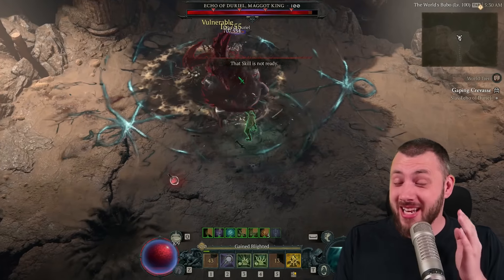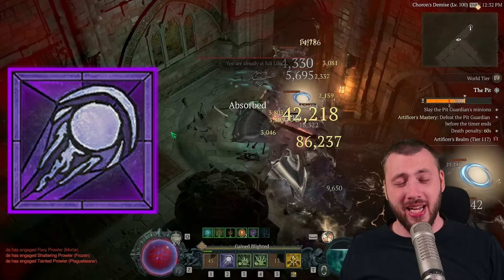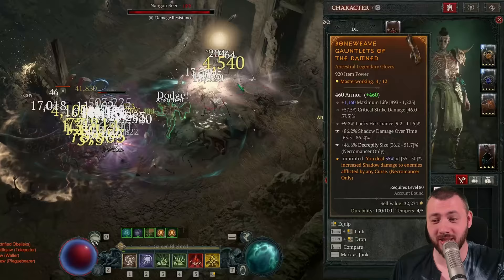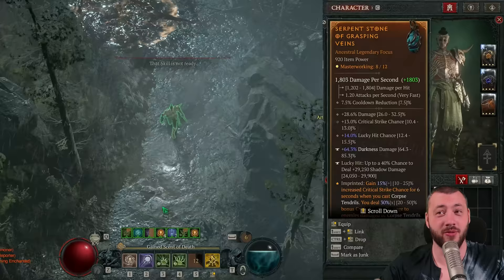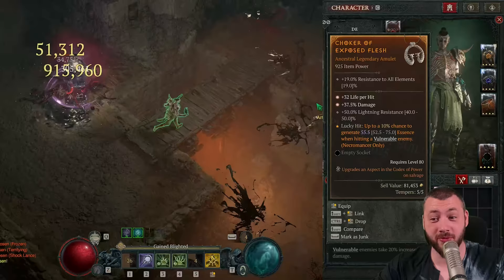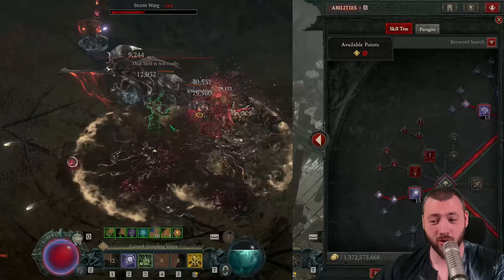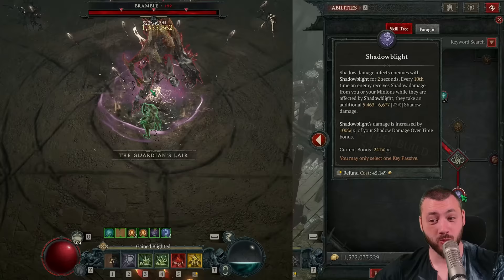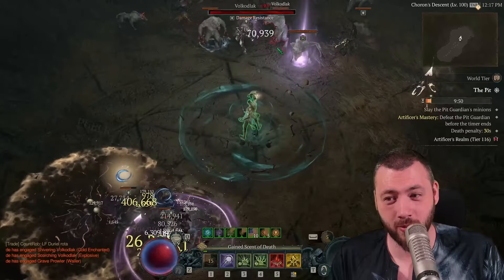This is ILLEGAL! New Ebonpiercer Amulet is too strong in Season 4 Diablo 4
WoW Finally Necromancer can do as insane damage as a Barbarian! The New Ebonpiercer Amulet allows you to absolutely overload your enemies with Damage over Time and Lucky Hit Shadow Explosions. This Shadow Necromancer Build might even work a little bit too good... since the Ebonpiercer amulet is slightly bugged!

0:00 Shadow is Overpowered
1:22 Gameplay Loop
1:54 Gear & Aspects
7:50 Skills & Key Passive
10:22 Paragon Board
11:33 Should It Exist?!